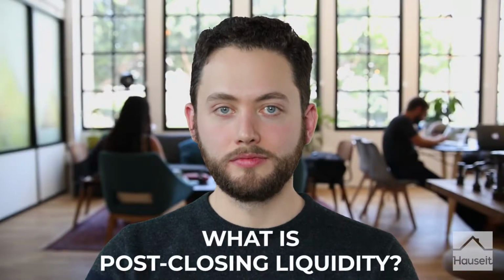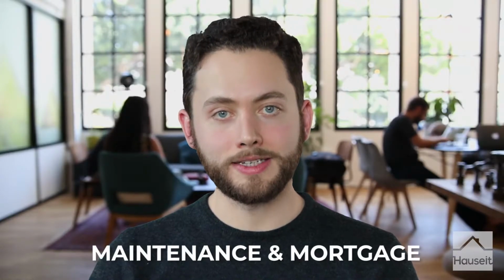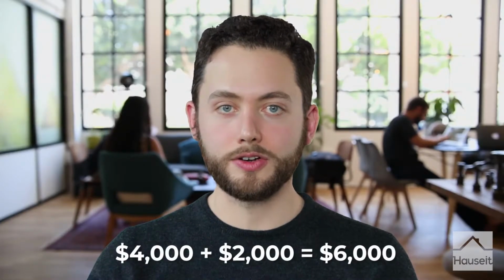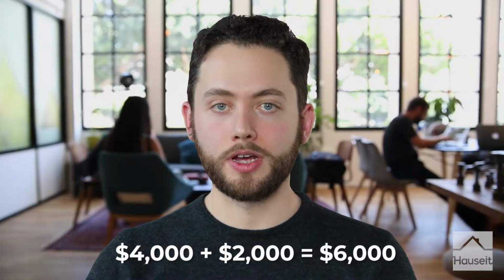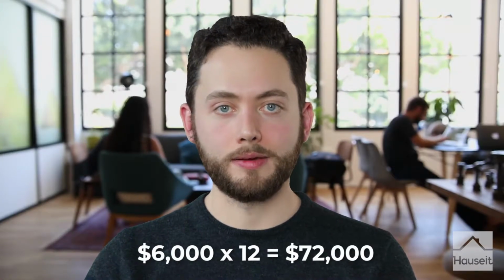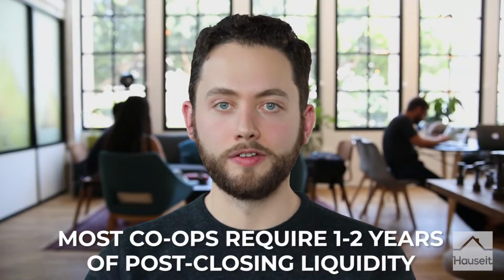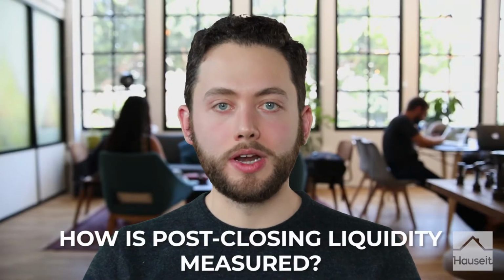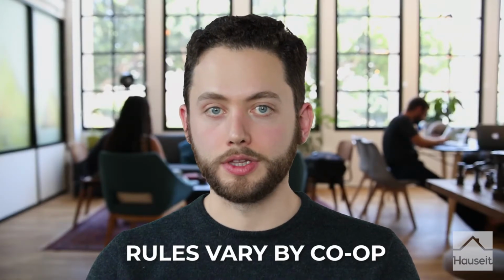What Is Post Closing Liquidity in NYC Real Estate?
What is post-closing liquidity in New York City real estate? This is an interesting phrase which is commonly utilized when referring to co-op apartments. We will demystify this topic in the following video. I am Nick at Hauseit, we are New York City's largest For Sale by Owner, Buyer Agent Commission Rebate and Flat Fee MLS company in NYC, established in 2014. to learn about ways to save money when buying and selling in New York City.

Now let's get started, post-closing liquidity what is it? Well post-closing liquidity is a measure used primarily by coops to estimate how much money in liquid assets you have left over after you close on a co-op apartment having paid your down payment and having taken care of your closing costs as well.

The purpose of post closing liquidity is to allow a co-op board to essentially gauge how risky you are as a buyer especially when it comes to the possibility of a job loss sometime in the future. If for example you have one year of post closing liquidity, it means that you have 12 months worth of your coops monthly maintenance payment and your mortgage payment in liquid assets to your name.

More specifically if your co-op maintenance is $2,000 and your mortgage is $4,000 that's $6,000 a month. Therefore one year of post closing liquidity is $6,000 times 12 which is $72,000. Most coops in New York City like prospective purchasers to have between one and two years of post closing liquidity. The reality is that if you're buying an expensive place in New York City it probably means you have a high paying job, and if you have a high paying job it means that it might be quite difficult for you to find a comparably high paying job if you suffer a job loss. That really is the fundamental principle driving the co-op board approval process.

When it comes to the analysis of post-closing liquidity, having two years of post closing liquidity for example would literally mean that you would not need to have a job for two years and you would still be able to completely meet all of your obligations when it comes to paying your costs maintenance and paying your mortgage. Why does this matter? Well it matters to the coop a great deal and that's because both in a co-op or a condo if one owner stops paying their maintenance it means that the other owners in the building have to make up the difference.

If you're in a small building say 10 apartments what happens when one person stops paying? What if that becomes 2? What if that becomes 3 and what if two of those three have legitimate issues in finding a new job? Post closing liquidity will allow a cushion for this potential co-op purchaser to figure out what they want to do in their life and continuing to pay their coops obligations. In the meantime perhaps this person will decide they need to sell. Selling in New York City for a coop can take six months or more so post closing liquidity mitigates the risk that other shareholders in a co-op will have to be stressed financially as a result of the delinquency of one or more of the members of the coop community.

How is post closing liquidity measured? what assets qualify as post closing liquidity? Well this is a very good topic and the reason is that many coops have different rules as to what they will be permitting you to consider as post closing liquidity. For example the strictest co-op might actually only permit cash and cash equivalents to be utilized.

These include straight cash such as in a checking account or a savings account certificate of deposit or a money market fund that is FDIC insured. These strict cops will not allow you to utilize any of your 401k or any of the other assets you might have to your name to make up this differential even if you have millions of dollars in your retirement account, a more reasonable co-op will allow you to count perhaps some or all of your 401k a SEP IRA other sort of less liquid assets that might be tax deferred or tax advantaged.

So if you're looking to buy a co-op and your numbers are close, ask your buyer's agent to check with the building to check with the listing agent, what assets will qualify as being part of post-closing liquidity and does the building require one year or two years?